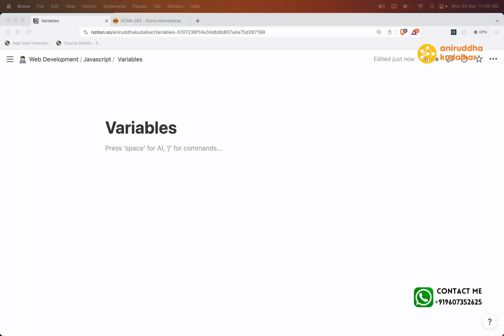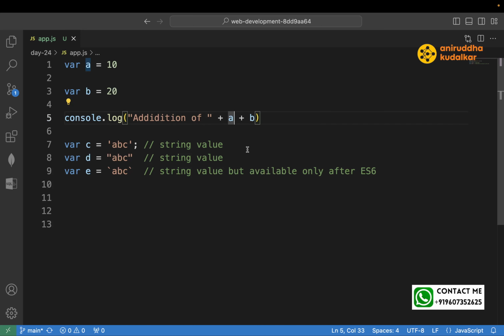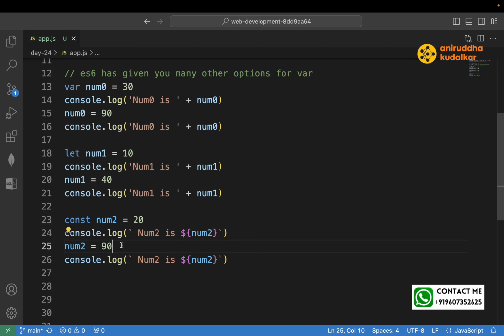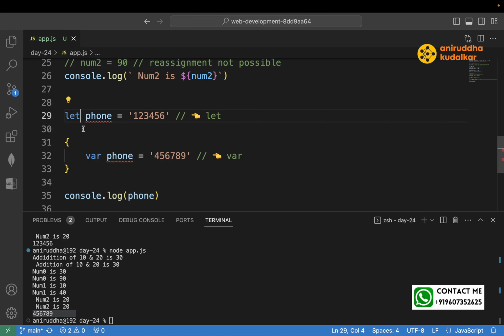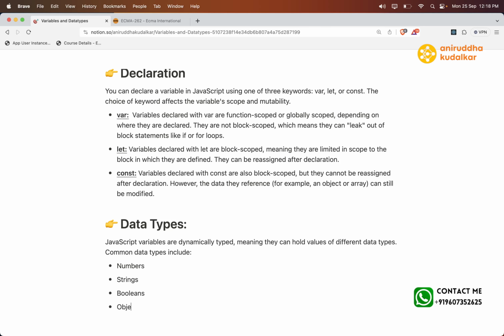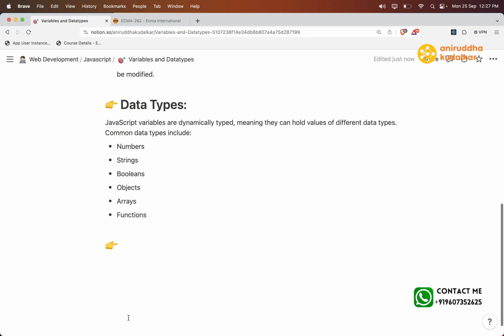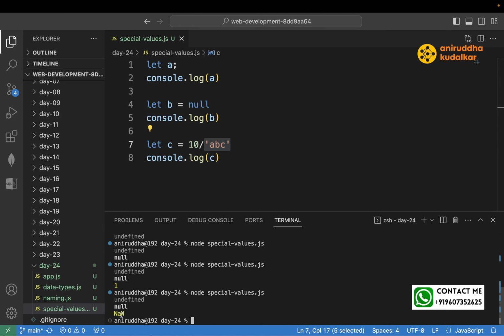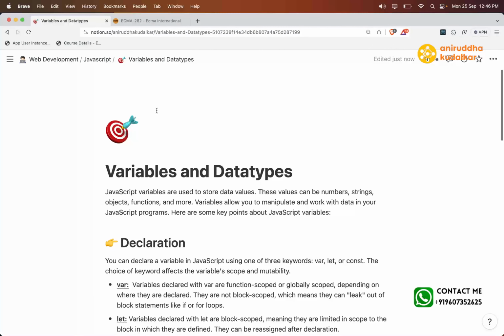027 Web Development: Javascript Variables In Detail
Welcome to the 27th enlightening session of our ongoing Web Development Batch! In this comprehensive video tutorial, we delve deep into the world of JavaScript Variables.

Exclusively tailored for our dedicated web development community, this session is all about demystifying JavaScript Variables and understanding the core principles that govern them. Whether you're a coding enthusiast taking your first steps into JavaScript or a seasoned developer looking to refine your skills, this tutorial offers invaluable insights.

We explore the essential concepts of JavaScript Variables, including the declaration with var, let, and const. Dive into the nuances of scoping, naming conventions, and various data types, gaining a solid foundation for effective variable usage.

As part of our web development batch, this tutorial ensures content alignment with your learning journey, delivering material that resonates with your goals. Join us to elevate your coding prowess, gaining practical knowledge to create dynamic and responsive web applications.

Watch now to dive into the fascinating world of JavaScript Variables, and empower yourself with the skills to handle data effectively in your web projects. Don't miss out on this opportunity to refine your JavaScript skills in our ongoing web development adventure.

- css3 tutorial
- css3 transition
- css3 animation

- javascript tutorial
- javascript course